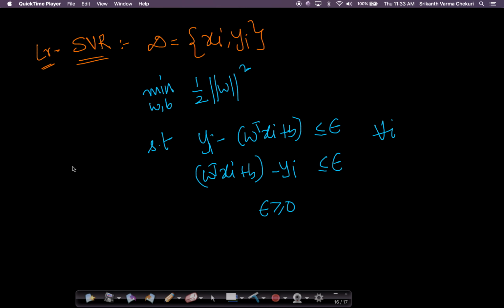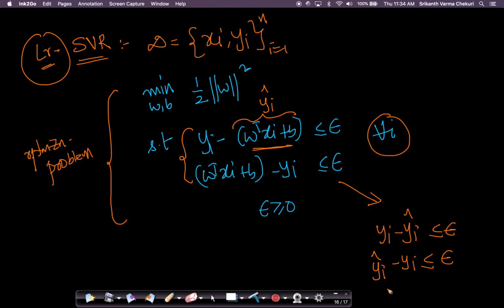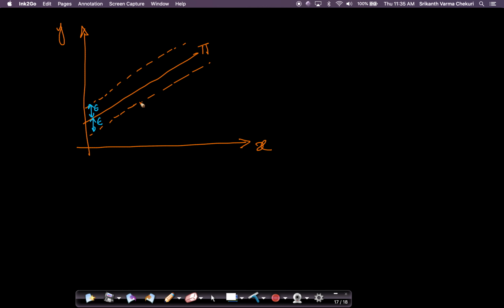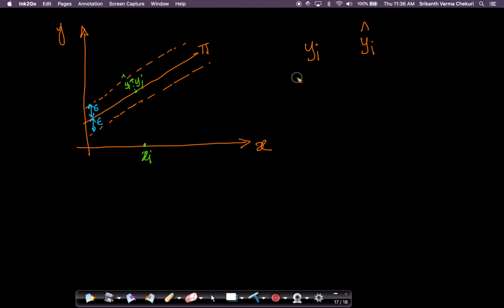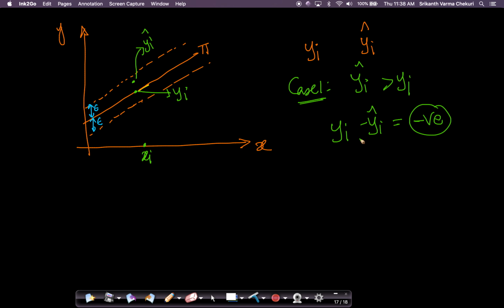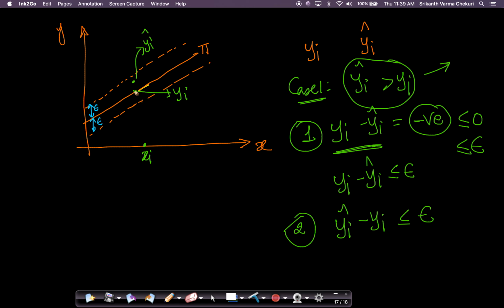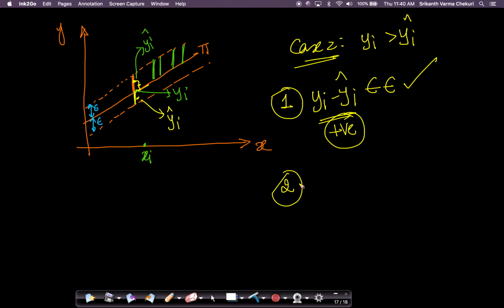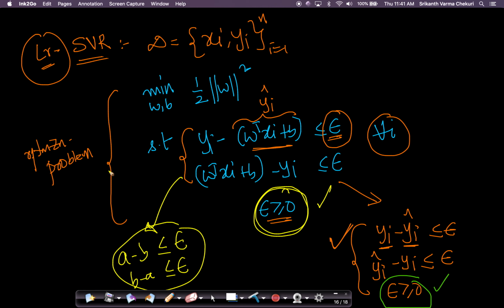Confusion regarding SVR constraints